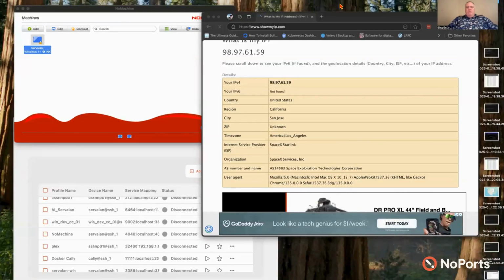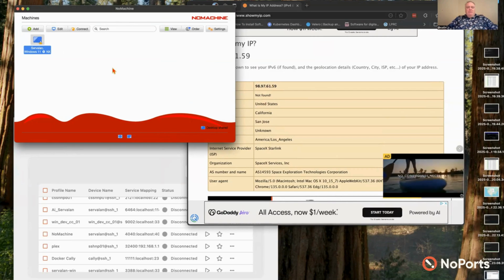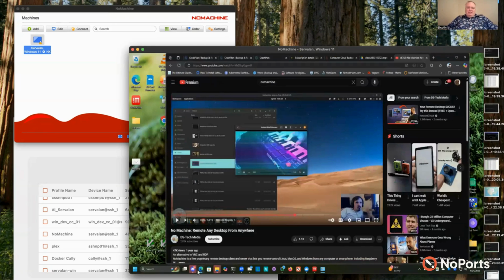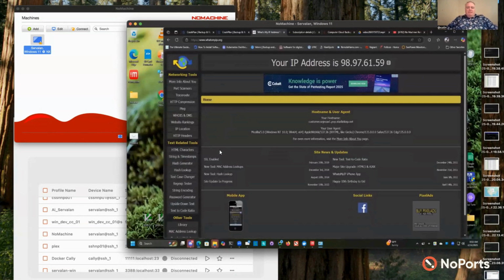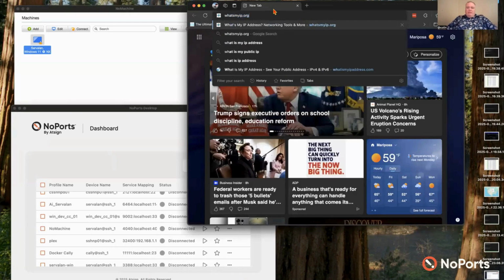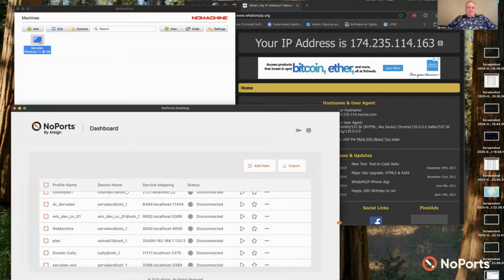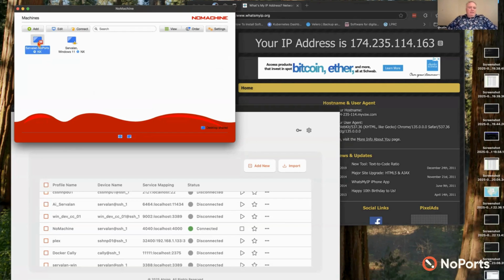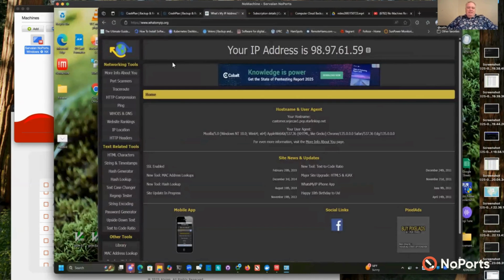Remote Desktop to Devices Connected via Starlink? NoMachine and NoPorts Make it Possible!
Learn how to achieve seamless remote desktop access to devices connected via Starlink with NoMachine and NoPorts. In this video, we break down the challenge of Starlink's CGNAT and lack of port forwarding and show you how NoPorts enables a direct NoMachine connection in the real world.

Discover how NoPorts overcomes the limitations of Starlink's network configuration, allowing you to securely and reliably access your remote computers running macOS, Windows, or Linux using NoMachine. You’ll see firsthand how this technology simplifies remote access for Starlink users, eliminating the complexities of traditional networking.

00:00 - Intro by Atsign's CTO Colin Constable
00:47 - Demo of using NoMachine on LAN
02:11 - The challenge of remote access with Starlink (CGNAT, no port forwarding)
02:30 - NoPorts: Our solution for seamless NoMachine over Starlink
03:38 - Quick explanation of how NoPorts makes its connection with NoMachine
04:57 Real-world demo of NoMachine connecting via NoPorts on Starlink